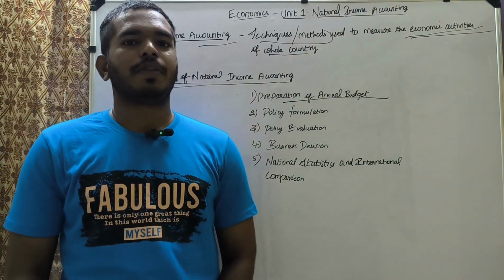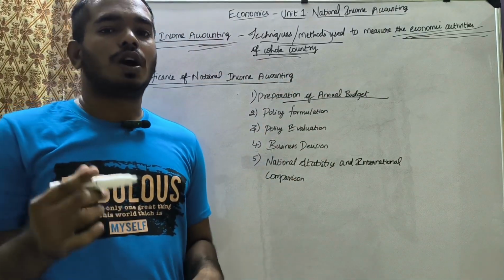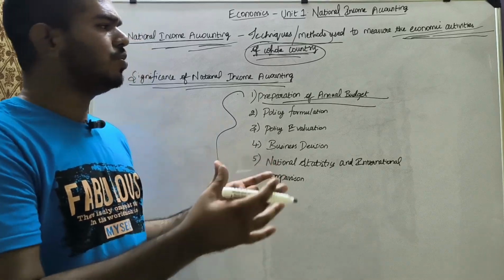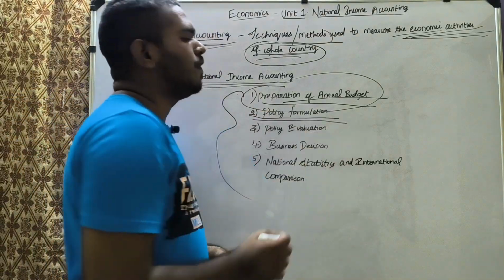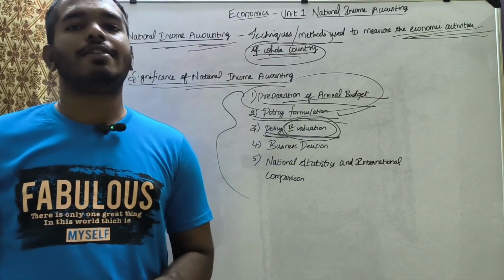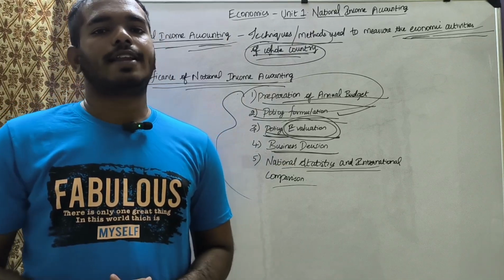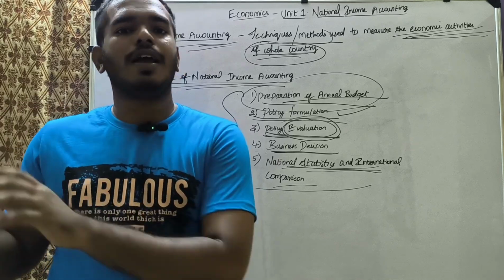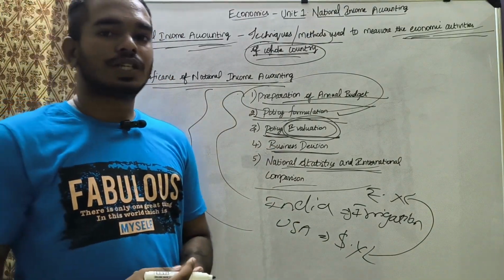National Income Accounting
Learn about National Income Accounting @lbjsias